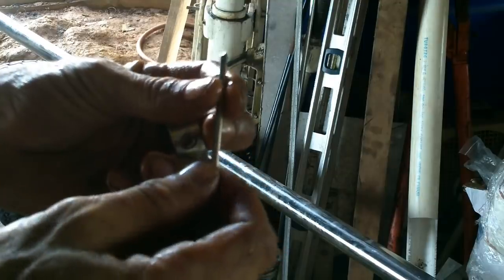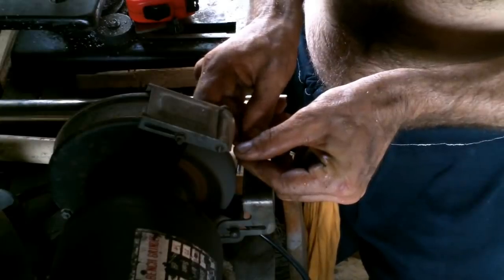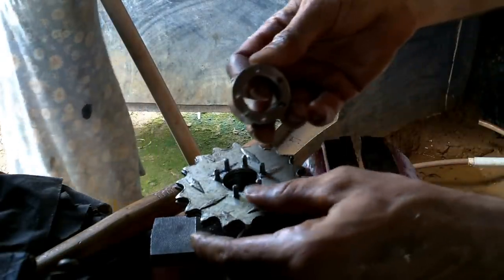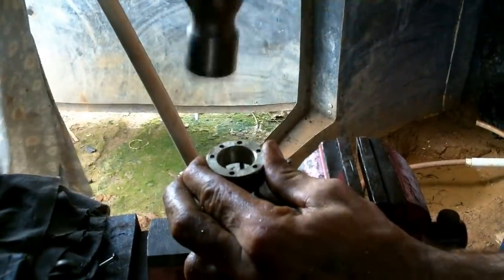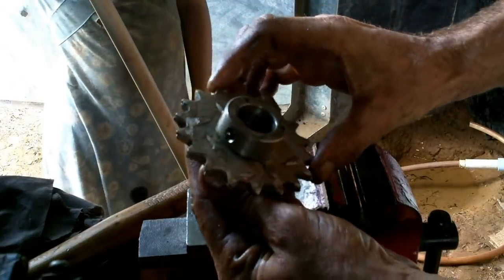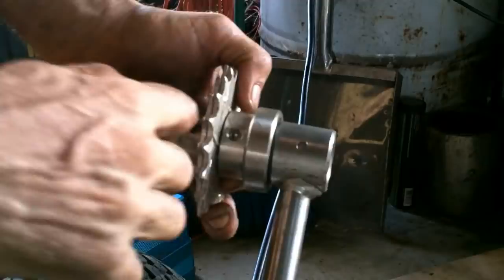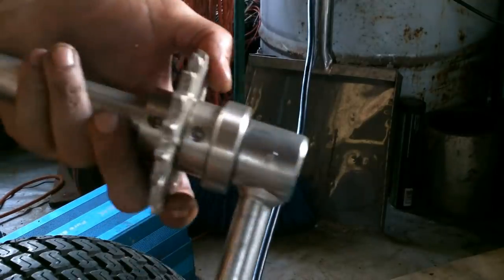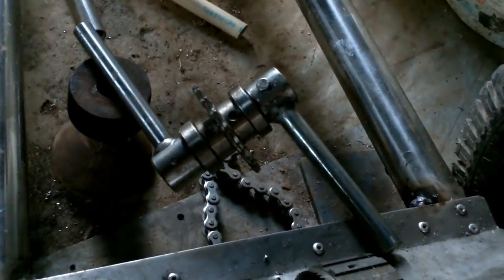Ultimate Kid Car 0005 Pedal Cranks